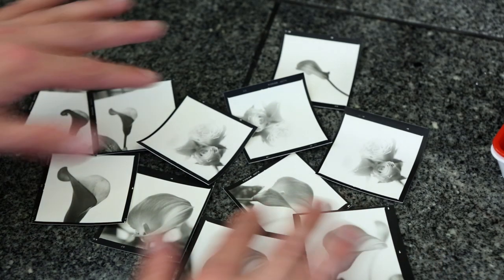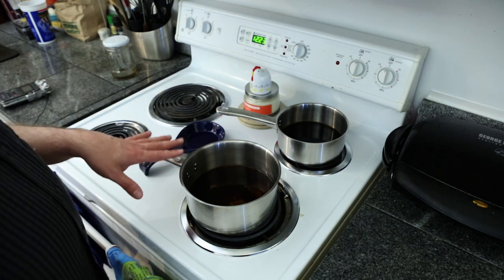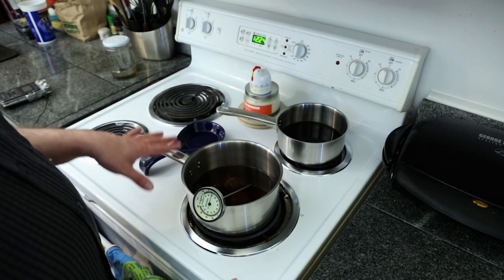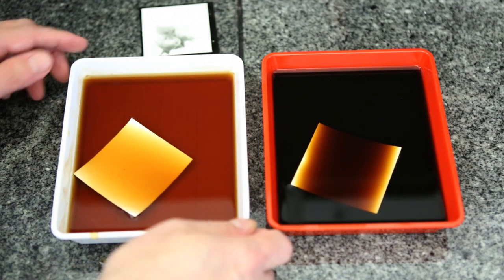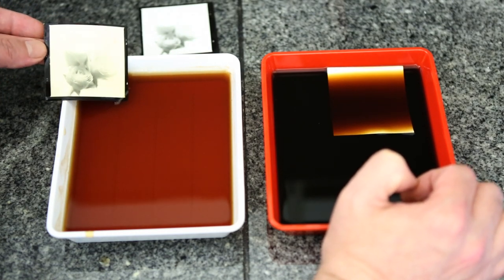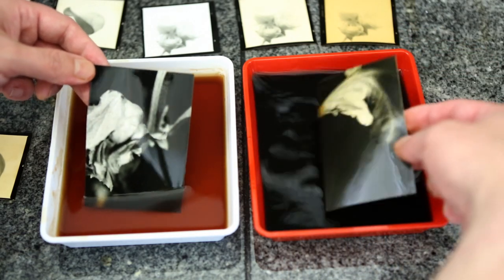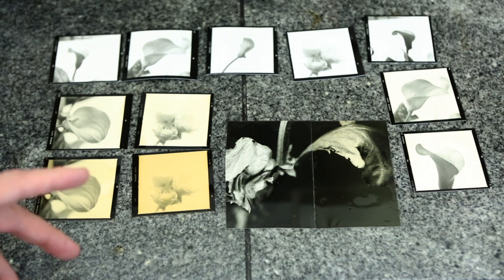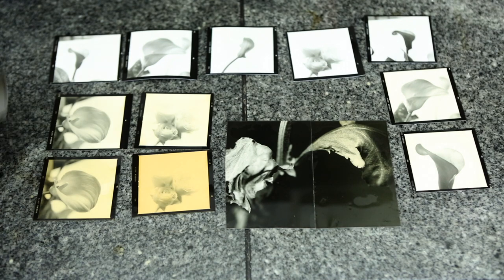Photograph Toning with Tea and Coffee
In this video, we'll do a full tutorial on how to organically tone prints using household items such as tea and coffee.

The process is quite simple. Note that I am using fiber-based, darkroom prints. You can and should certainly experiment with different papers, but my personal experience has simply been that this is the easiest paper to work with. Often times glossy papers are harder to get to take the stain.

The process is quite simple -- you just need some coffee and tea at room temperature and you'll use time to get the best results. The interesting effect here is that the coffee and tea only stain the white paper. The silver (dark tones) don't stain. I love these methods because they add a different effect depending on the amount of light or dark areas in the image.

You could also use red wine, food coloring or any other liquid that will stain the image. Experiment, record your results and have fun!